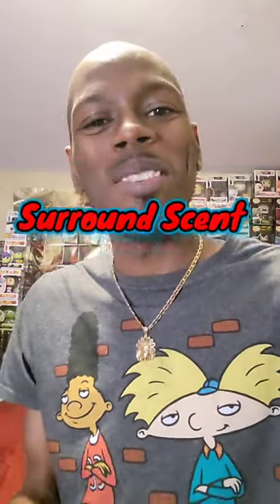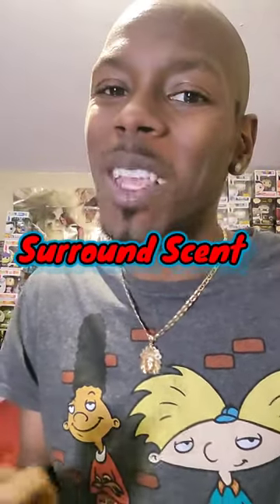How and where to apply fragrance (YSL Y)